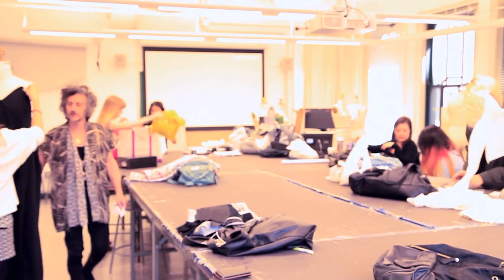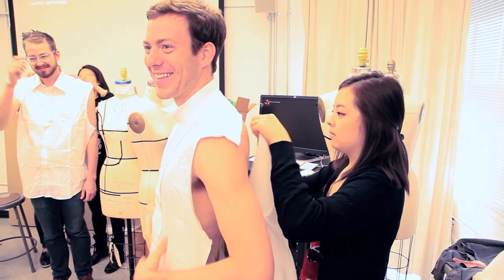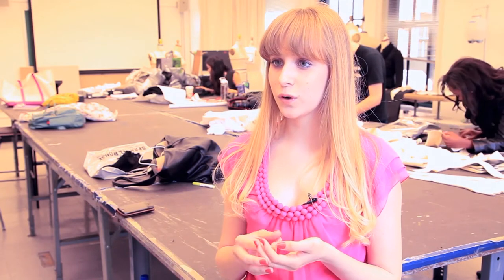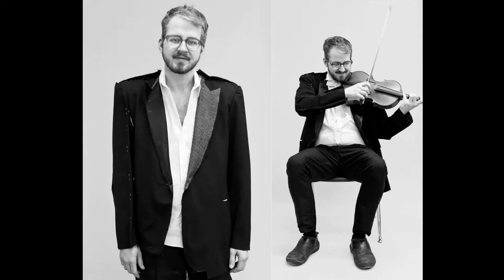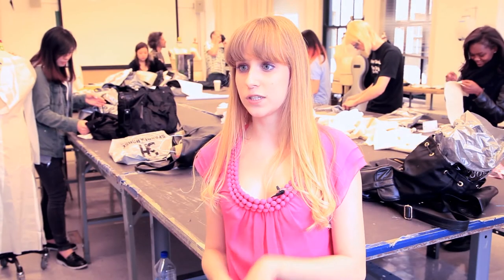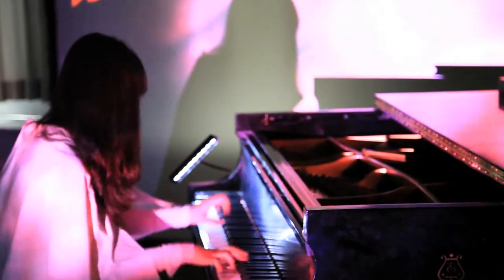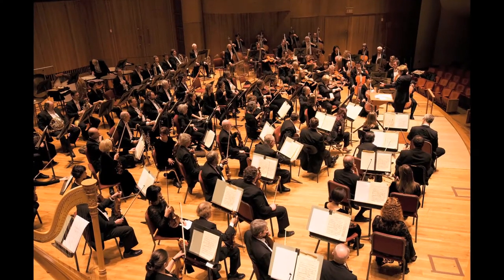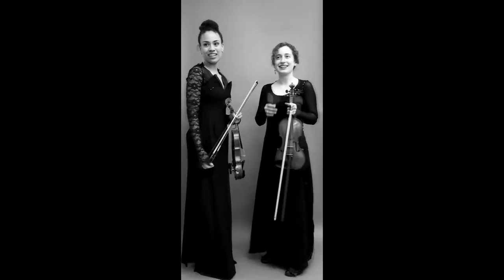Parsons and Mannes Students Envision the Future of Orchestral Garments | The New School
The Baltimore Symphony Orchestra and its Music Director Marin Alsop have challenged students from Parsons The New School for Design and its sister school, Mannes College The New School for Music, to envision the future of orchestral performance. The resulting work will debut in an event that brings together music, fashion and technology in new and innovative ways. The yearlong collaboration is led by Parsons faculty members, fashion designer Gabi Asfour of threeASFOUR and wearable technology designer Sabine Seymour, with support from Richard Kessler, dean of Mannes College. The fashions, designed by students in the Integrated Design program at Parsons, bring together new and vintage garments to create performance wear that is sustainable and responsive to the way musicians move and play. Wearable technology, designed by students in the School of Art, Media and Technology at Parsons, is being incorporated into several of the looks. This technology will demonstrate how the performance itself can be enhanced by new means of visual expression, with the garments and performance space itself serving as a canvas for motion and sound-activated digital projections.

Study Design and Technology at Parsons The New School for Design in New York City. The New School is a university in New York City offering distinguished degree, certificate, and continuing education programs in art and design, liberal arts, management and policy, and the performing arts. School of Art, Media and Technology

The performance was held on Sunday, May 5, 2013, 6:00--7:00 pm at the Theresa Lang Community and Student Center, Arnhold Hall, The New School - 55 West 13th Street, 2nd floor, New York.